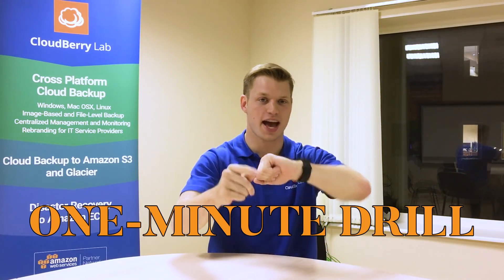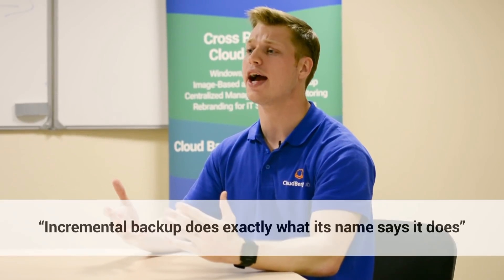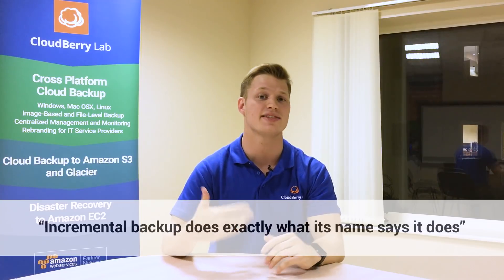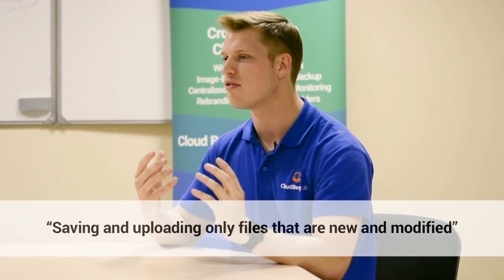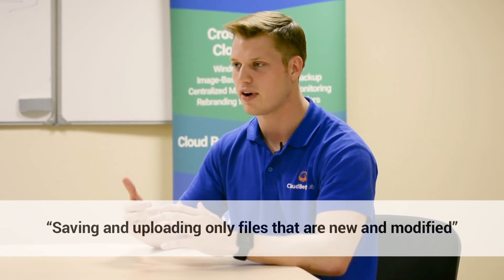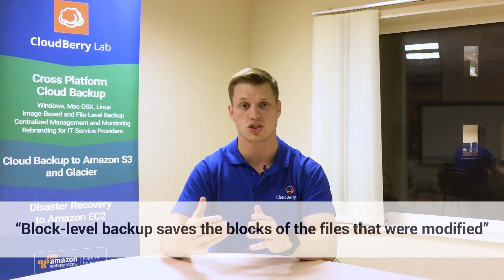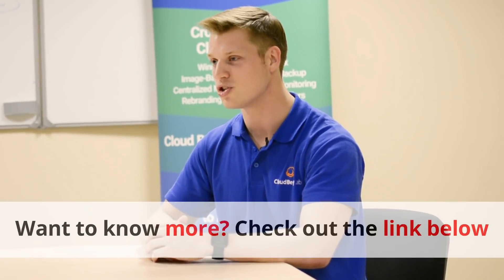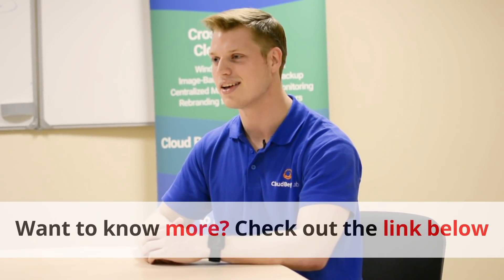What is an Incremental Backup? One-Minute Drill #1